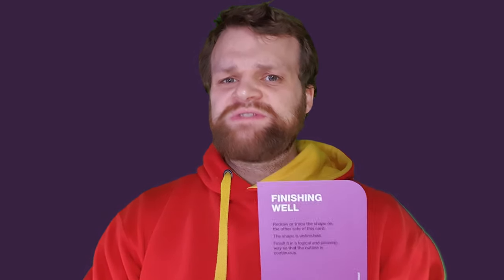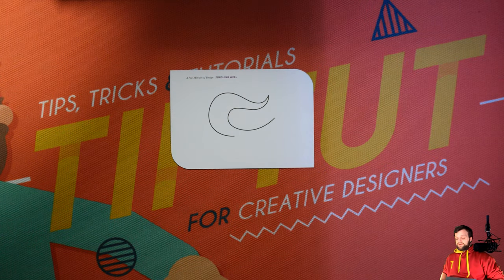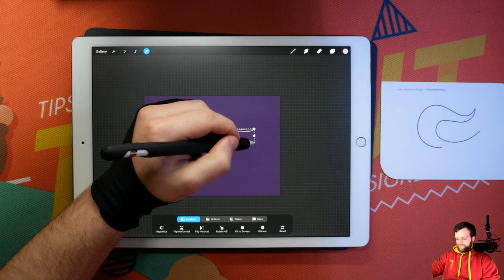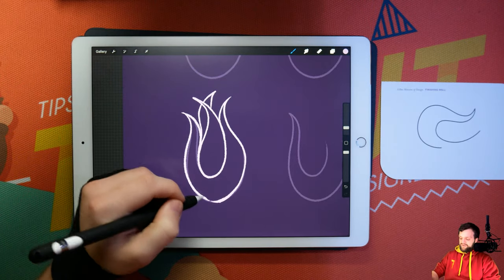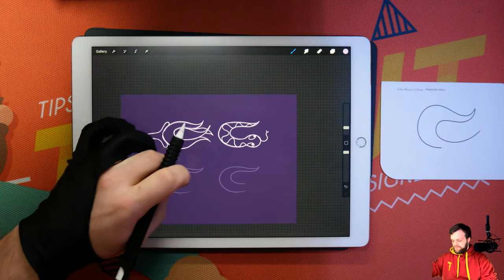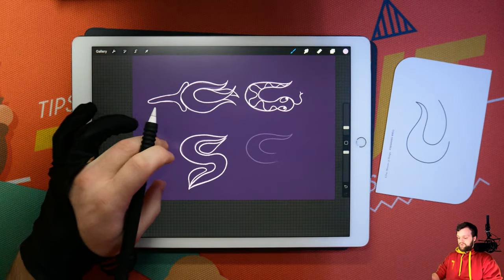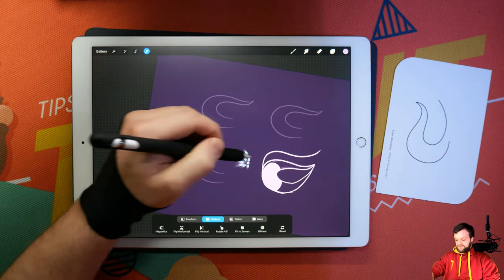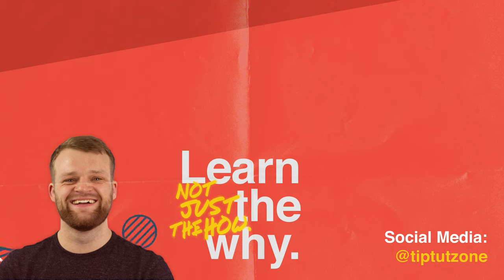A Few Minutes of Design: Finishing Well (Again)!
Another Finishing Well, Few Minutes of Design this time around!